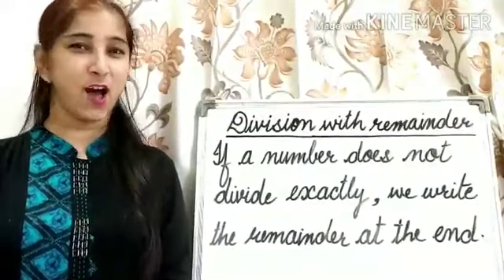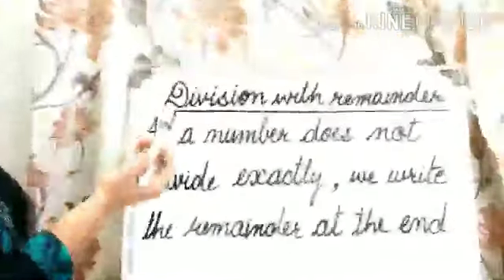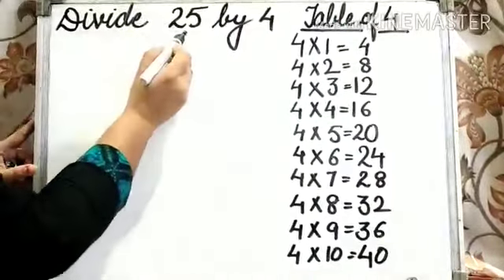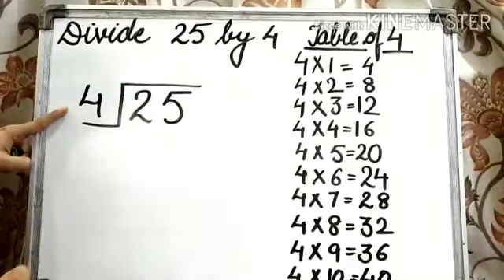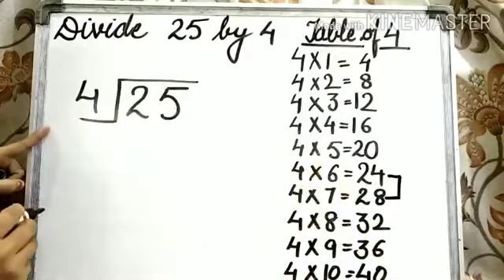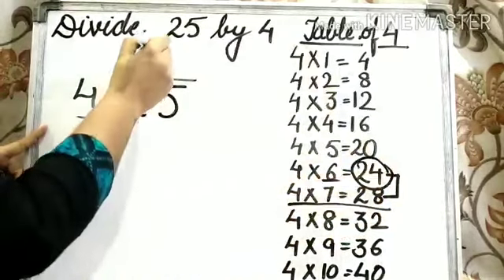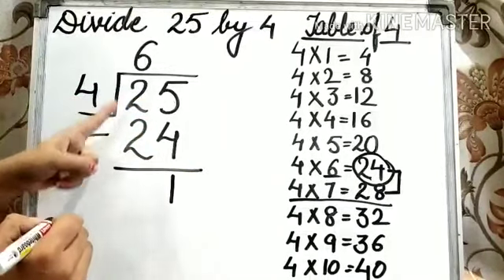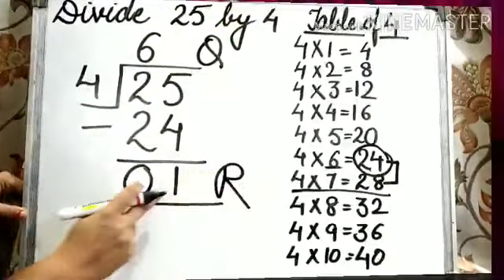Class III Division of 2 digit number with remainder Module 8 Part 1